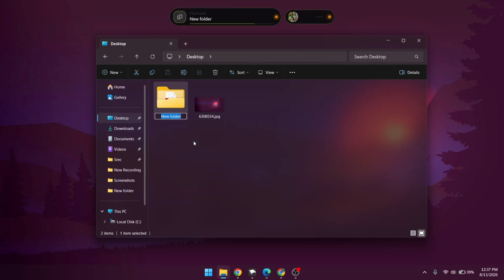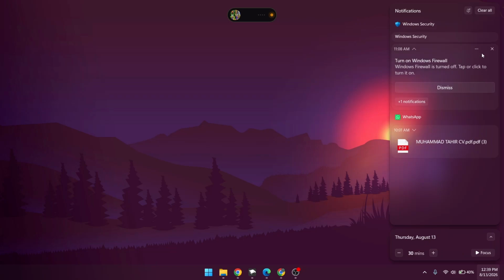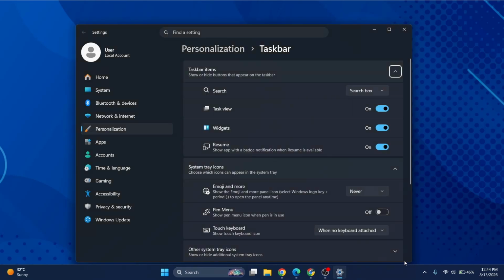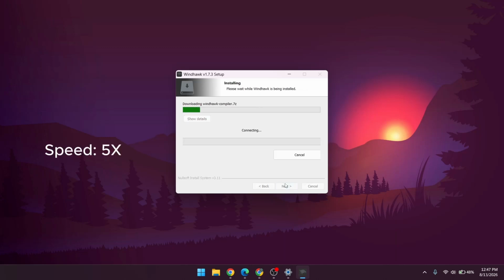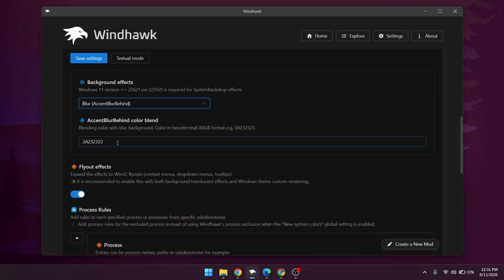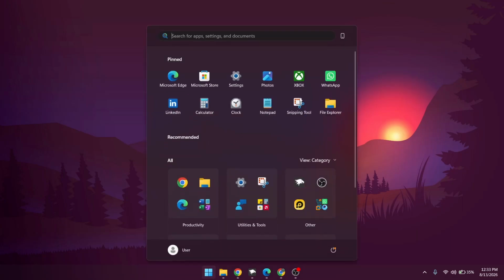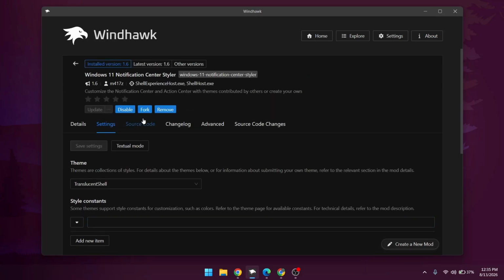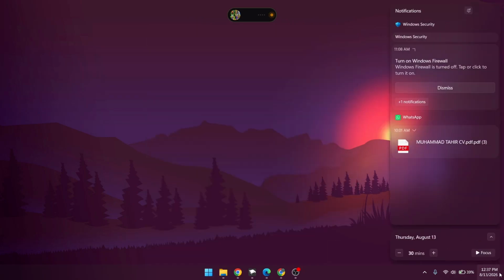Get Transparent Windows With Dynamic Island | Windows Glass Effect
Want to give your Windows 11 desktop a completely new look? In this video, I’ll show you how to make Windows transparent with a beautiful glass effect and add a Dynamic Island to your desktop!

We’ll customize the Windows interface to create a modern, clean, and unique setup with transparent windows, blur effects, custom colors, and a Dynamic Island-style feature.

✨ In this video, you'll learn how to:
Make Windows 11 windows transparent
Add beautiful blur and glass effects
Customize the transparency and accent colors
Add a Dynamic Island to Windows
Transform your desktop into a modern-looking setup

This customization works on Windows 11 and can completely change the look of your desktop.